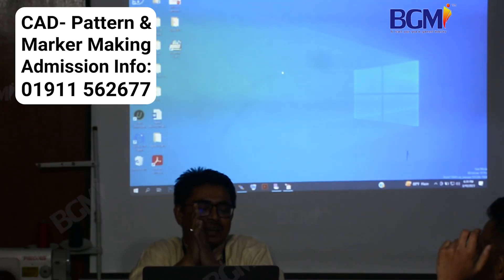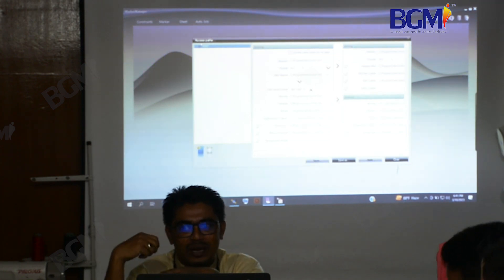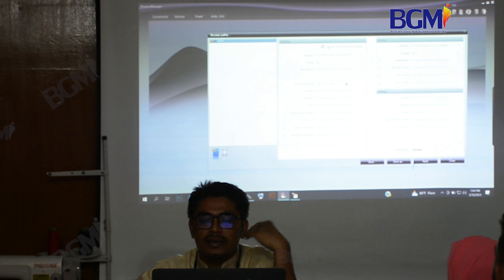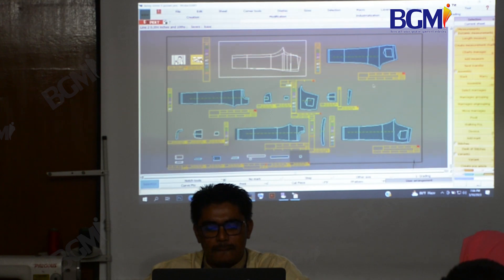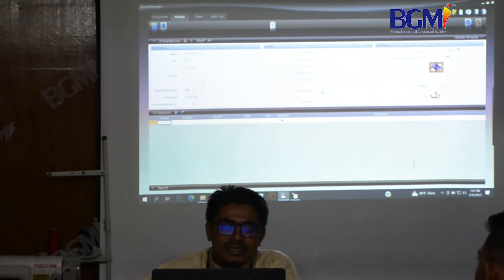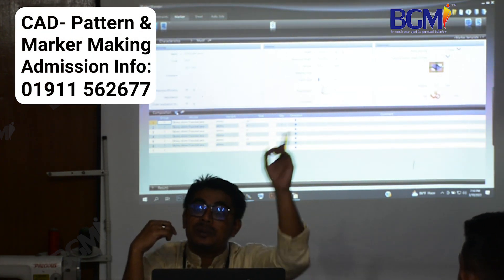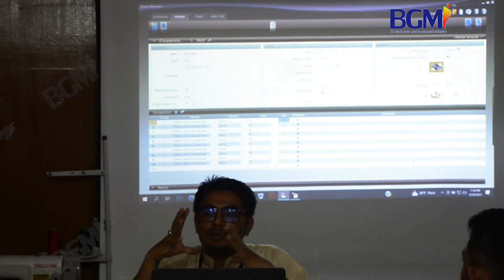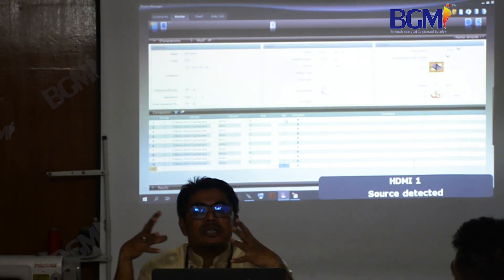Lectra Marker Making | CAD Pattern & Marker Making Course | BGMI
✅ CAD/প্যাটার্ন & মার্কার মেকিং এবং ✅ এপারেল ফিট টেকনোলজি কোর্সে ভর্তি চলছে। বাংলাদেশের মোট জাতীয় রপ্তানি আয়ের প্রায় তিন-চতুর্থাংশই আসে পোশাক শিল্প থেকে। এক কথায় বলতে গেলে এ শিল্পের মাধ্যমে দেশের উল্লেখযোগ্য উন্নয়নের পাশাপাশি ব্যাপক কর্মসংস্থানেরও সুযোগ সৃষ্টি হয়েছে।

কারণ একজন শিক্ষিত যুবক স্বল্পকালীন প্রশিক্ষণের মাধ্যমে নিজেকে তৈরি করে এ পেশায় যে পরিমাণ আয় করতে পারে তা অন্য কোনো পেশায় সম্ভব নয়। ক্যাড & প্যাটার্ন মেকিং প্রশিক্ষণ প্রাপ্ত ন্যূনতম যোগ্যতাসম্পন্ন কোনো ব্যক্তির মাসিক বেতন হতে পারে কমপক্ষে ২৫ থেকে ৩০ হাজার টাকা, যা যোগ্যতা অনুযায়ী এক থেকে দেড় লাখ টাকা পর্যন্ত বাড়তে পারে। আর এসব বিষয়ে প্রশিক্ষণ নিয়ে আপনিও স্বাবলম্বী হতে পারেন। সাধারন শিক্ষার পাশা-পাশি এসব কর্মমুখী বিষয়ে প্রশিক্ষণ থাকলে একটা ভালো চাকরি পাওয়া খুব সহজ হয়ে যায়।

𝐁𝐆𝐌𝐈 শুধু প্রশিক্ষণই নয় শিক্ষার্থীকে এমনভাবে গড়ে তোলে যেন বাস্তব ক্ষেত্রে তাদের জড়তা কাটিয়ে দ্রুত আত্মপ্রকাশ করতে পারে। ✅মার্চেন্ডাইজিং ✅ফ্যাশন ডিজাইন ✅এইচ আর, এডমিন & কমপ্লায়েন্স ✅CAD/ প্যাটার্ন & মার্কার মেকিং  ✅এপারেল ফিট টেকনোলজি  ✅CLO - 3D ভার্চুয়াল স্যাম্পল মেকিং ✅IE- Planning, Lean Management & GSD এবং ✅GPQ / QC-কোয়ালিটি কন্ট্রোল কোর্সে ভর্তি চলছে।

ভর্তি ও যেকোন তথ্যের জন্য যোগাযোগ করুন, আমাদের ঠিকানাঃ–𝐁𝐆𝐌𝐈, বাড়ি ০৪, রোড ১২, সেক্টর ০৬, উত্তরা, ঢাকা। ফোন : 58957295, মোবাইল: 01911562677 ওয়েবসাইট

বিঃ দ্রঃ আমাদের কোথাও কোন শাখা নাই।

1.
CAD - Pattern & Marker Making:
Duration: 4 Months
Batch-1. Friday Only 6pm to 9pm
Batch-2. Saturday Only 6pm to 9pm
Batch-3. Sunday Only 3pm to 6pm
Batch-4. Sunday Only 6pm to 9pm
Academic Qualification: S.S.C/H.S.C /Bachelor's
Course Fee: Tk. 20500(Pay in 2 installments')

2.
Apparel Fit Technology:
Duration: 4 Months
Batch-1. Sunday Only 6pm- 9pm

3.
CLO - 3D Virtual Sample Making:
Duration: 4 Months
Batch-2. Tuesday Only 6pm- 9pm